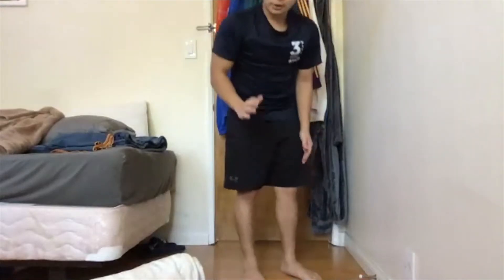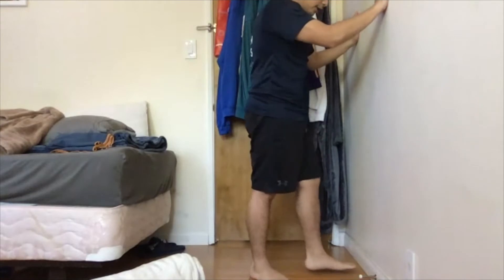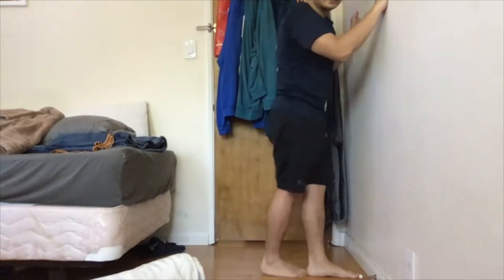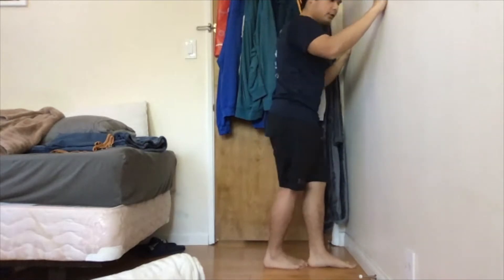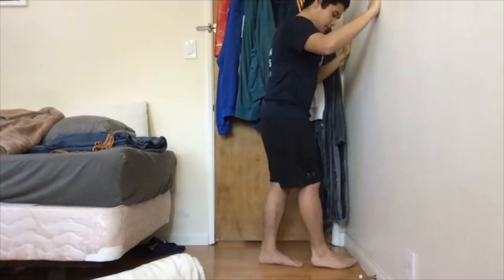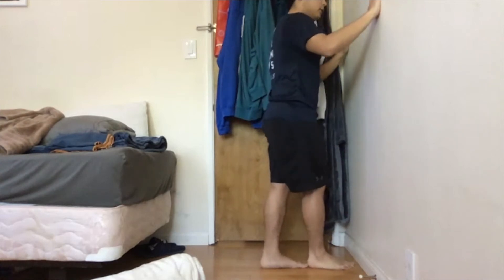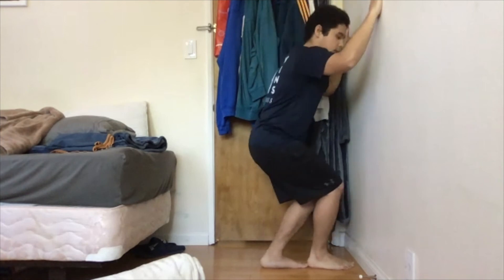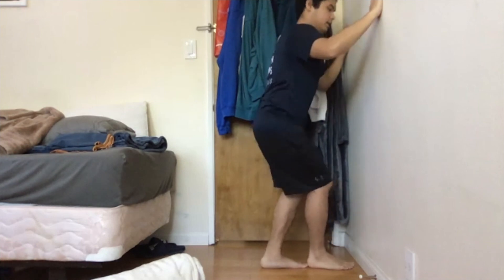B2B Prep: Phase 1 Workout B - Exercise 2